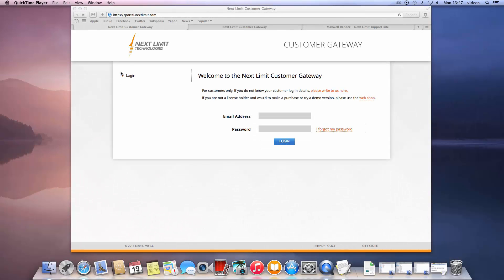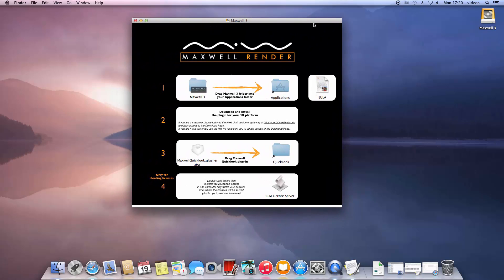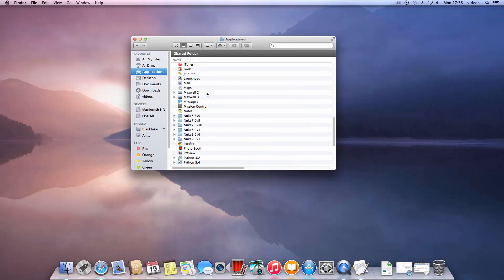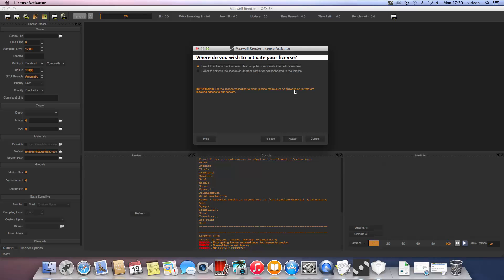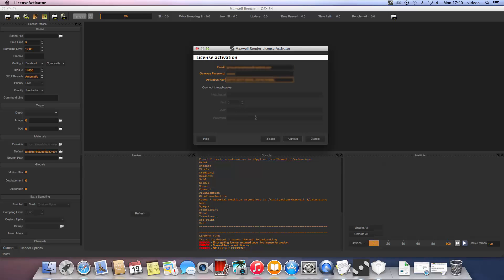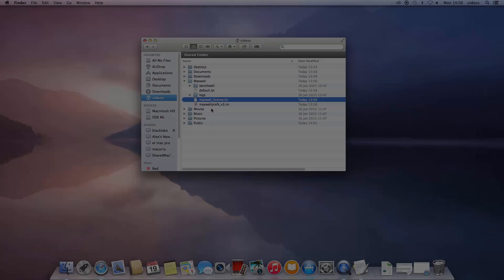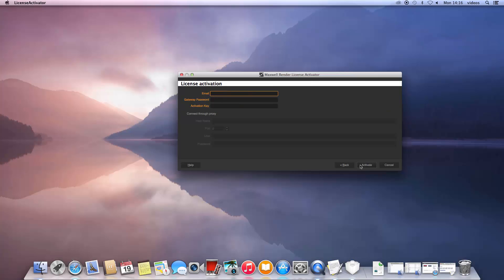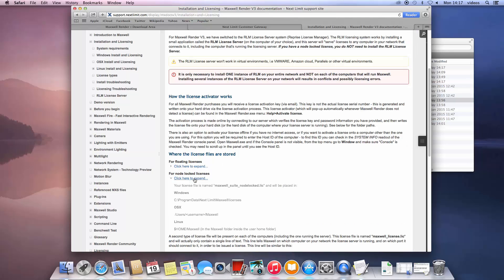Mac OSX Installation & Licensing: Maxwell Render Suite Node Locked (v3.1 or above)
00:07 - Download
00:37 - Installation
01:28 - Licensing
02:12 - Licensing a computer which has an Internet connection
02:41 - License Activation
03:39 - Licensing a computer which does not have an Internet connection